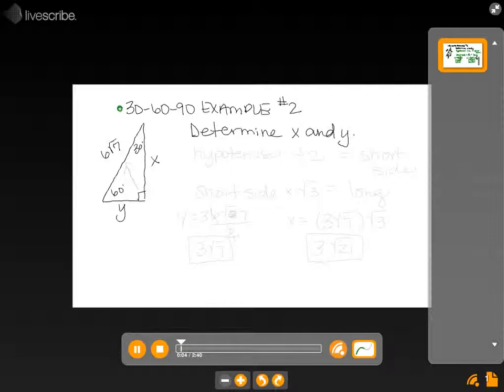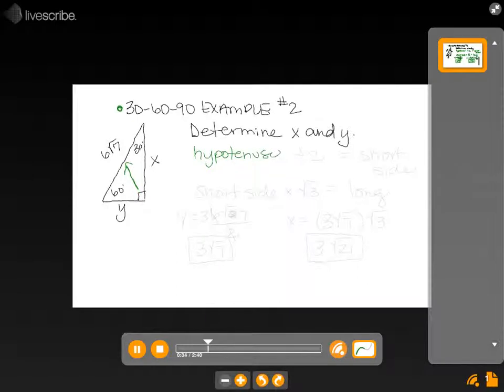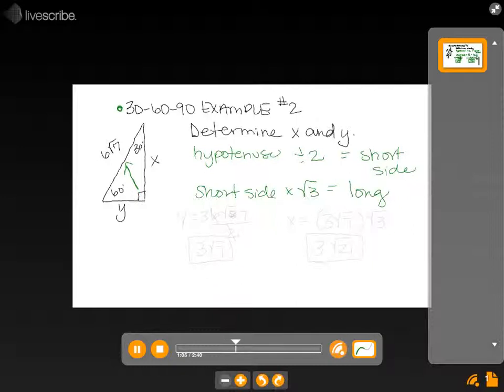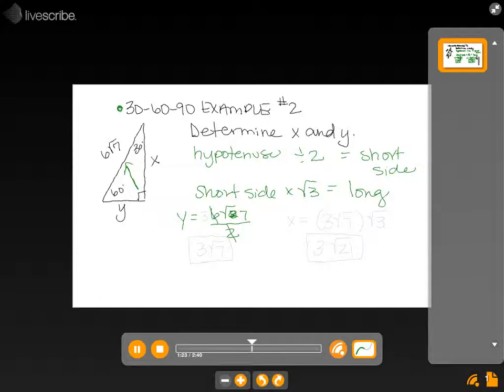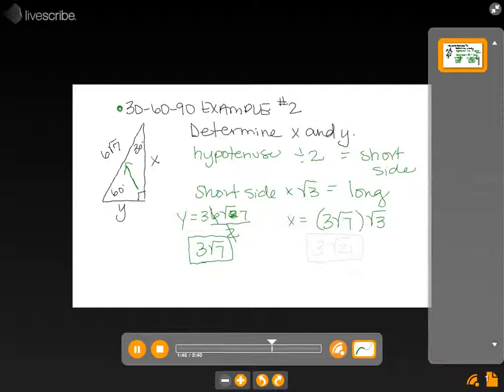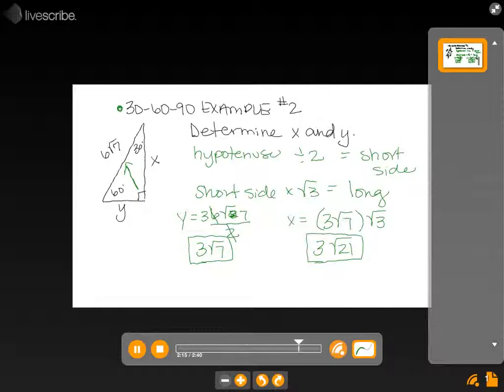Section 7.3 30 60 90 Triangles Example 2